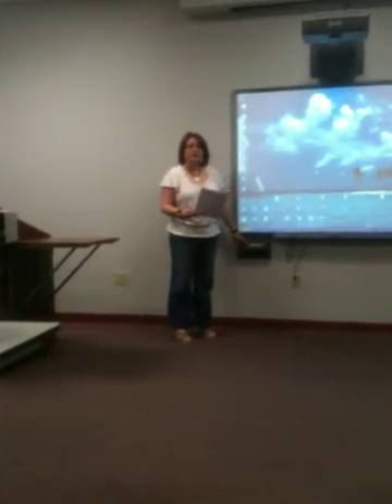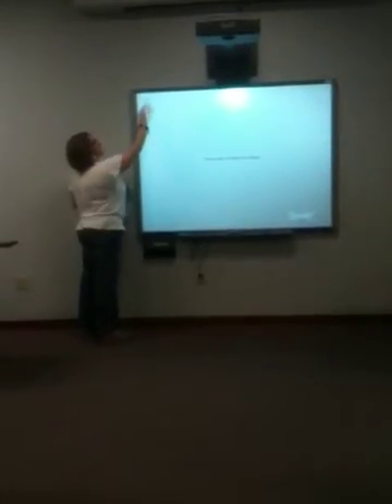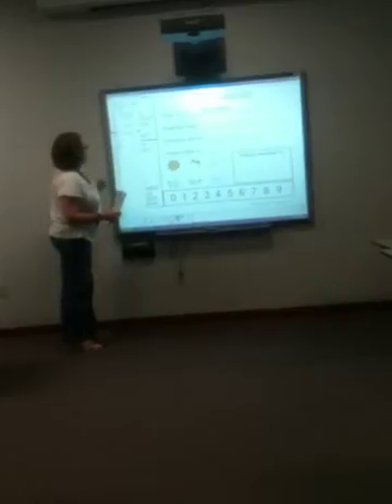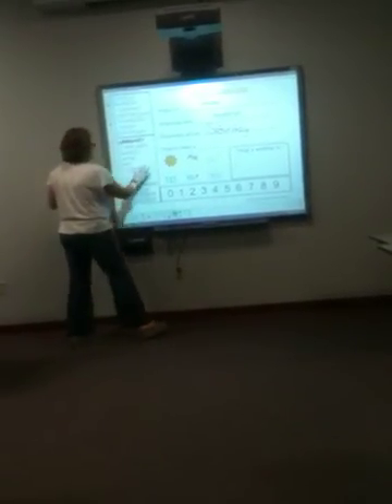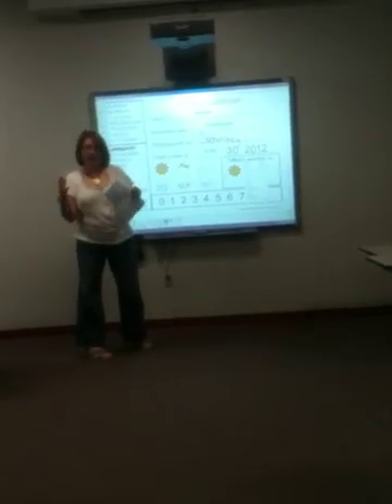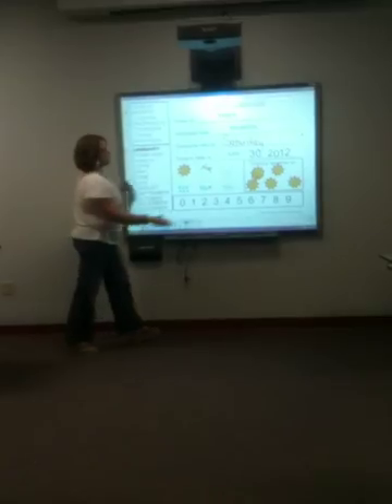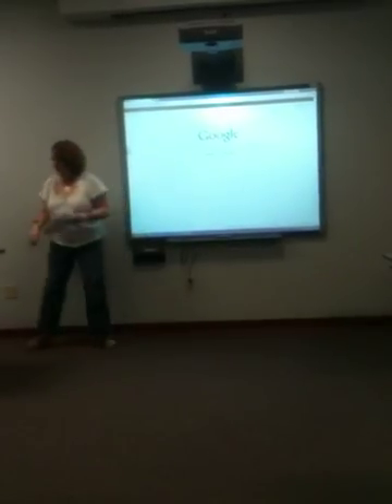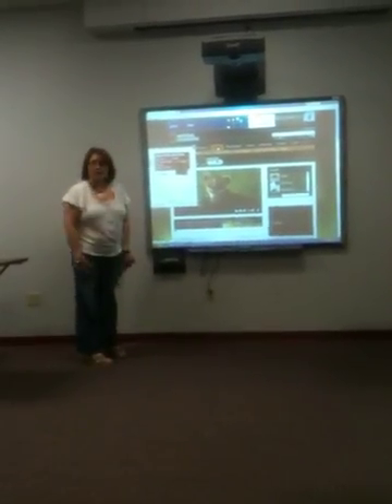Christie Mason Smartboard Instruction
Christie Mason Smartboard Demo